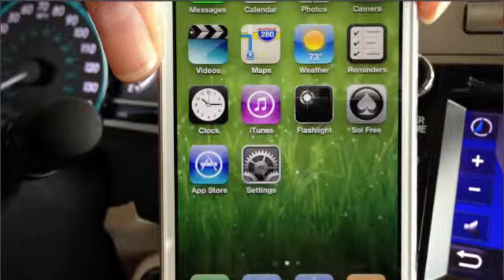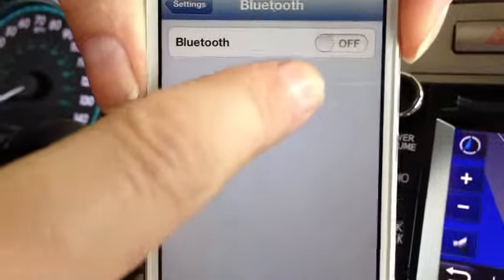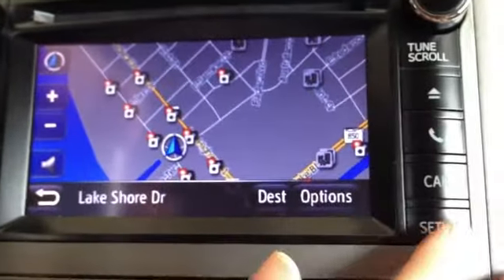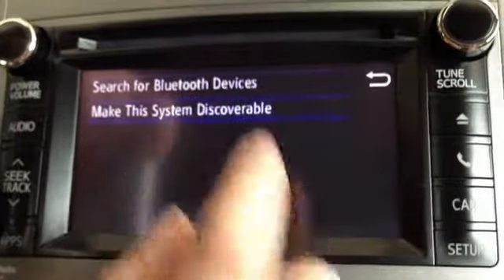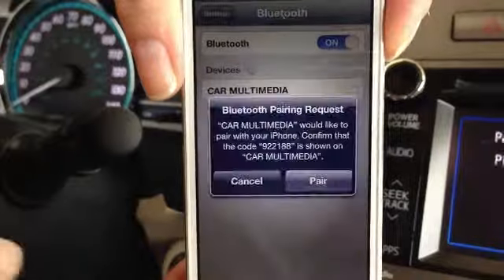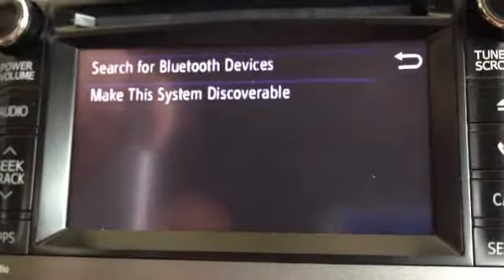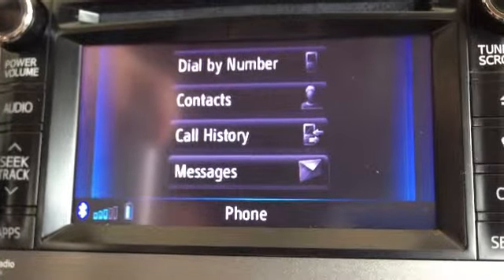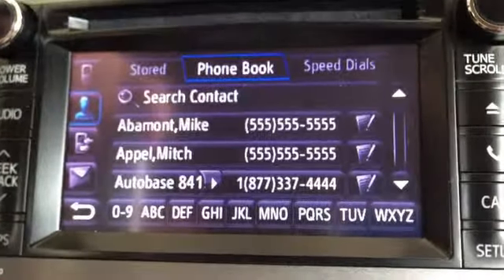Pairing an iPhone to Your Toyota Navigation and Entune System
In this segment, you will learn how to pair an Apple iPhone to your Toyota Bluetooth system for music playback, access to contacts, phone calls, and voice commands.